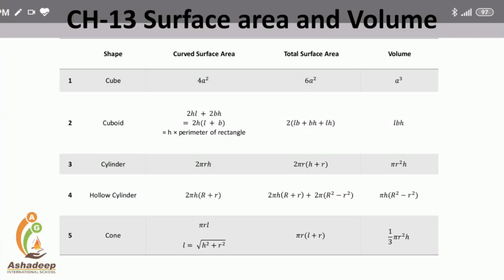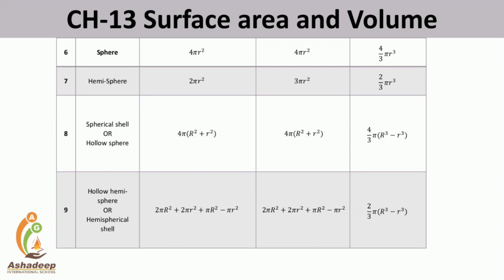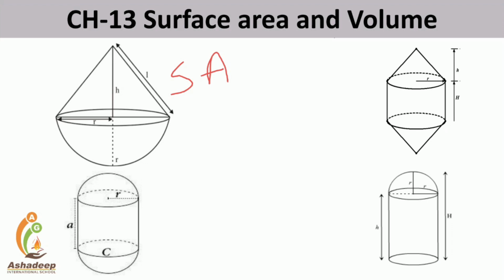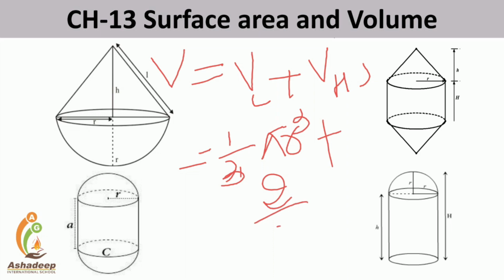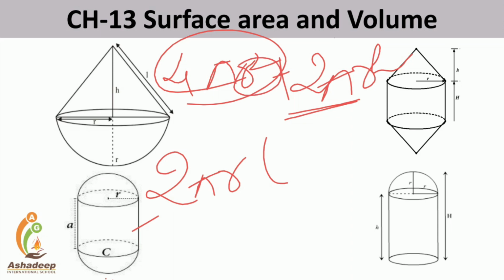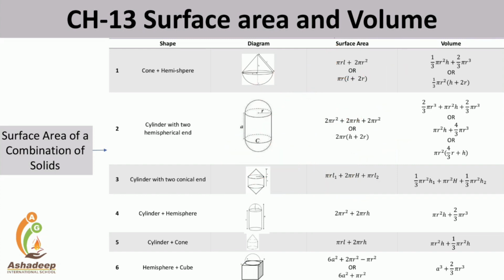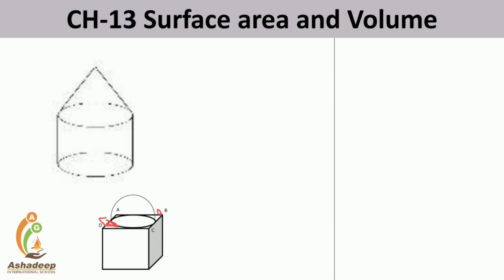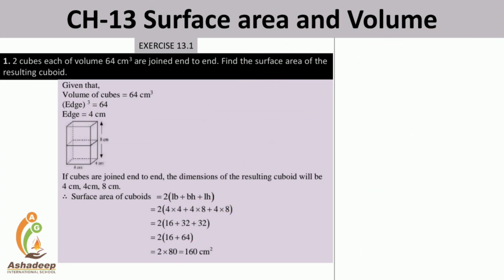STD-10th :: SUBJECT - MATHEMATICS :: CHAPTER - 13 : SURFACE AREA AND VOLUME:: SESSION - 1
TOPICS : FORMULA AND EXERCISE 13.1